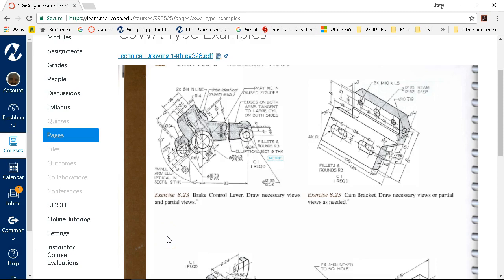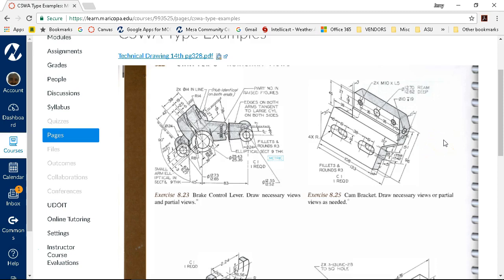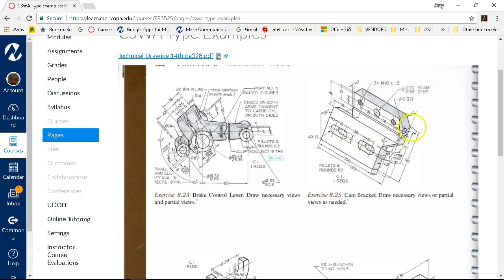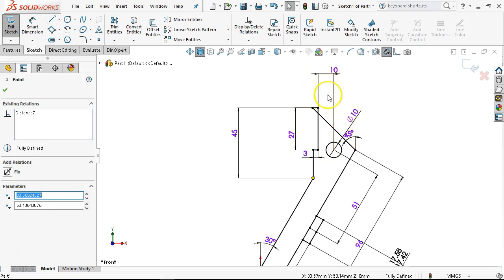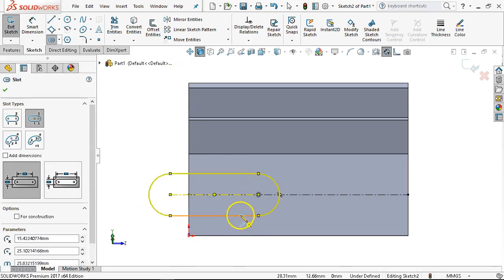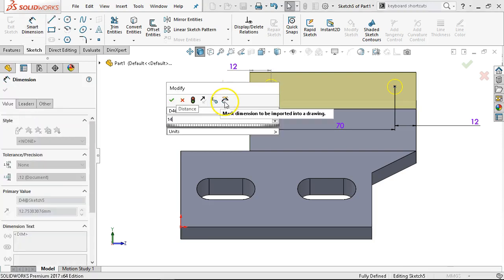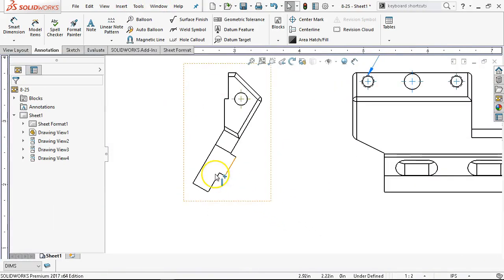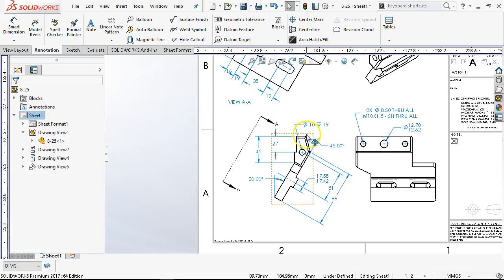20171116 Modeling mistakes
Modeling mistake and corrections